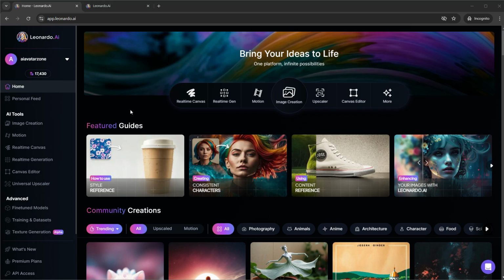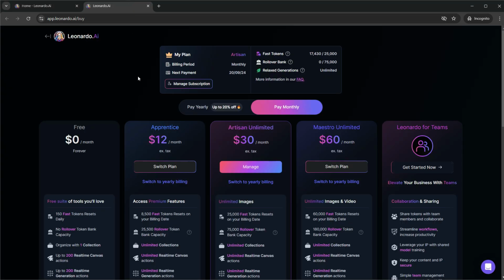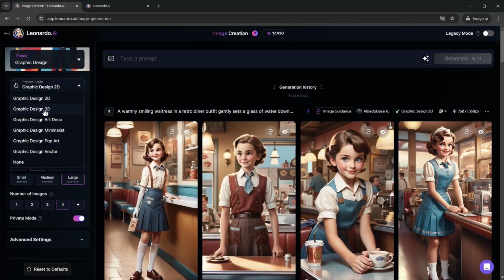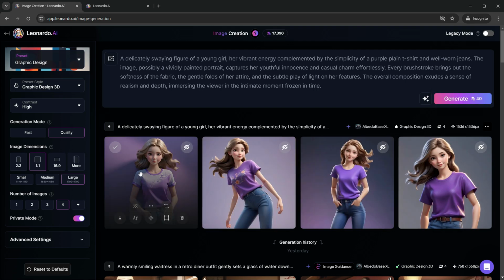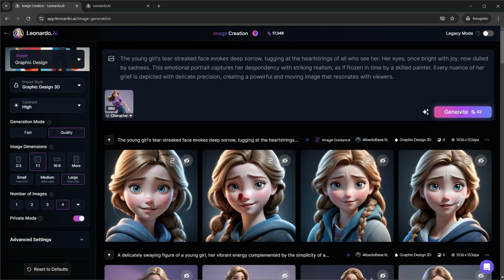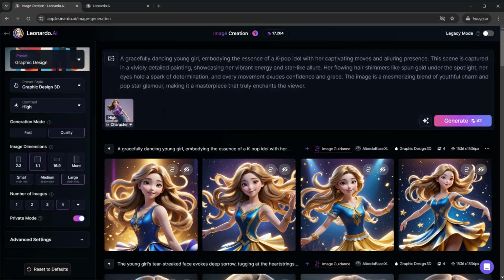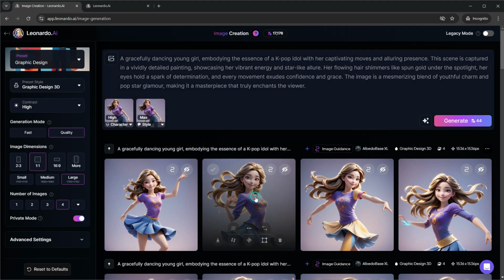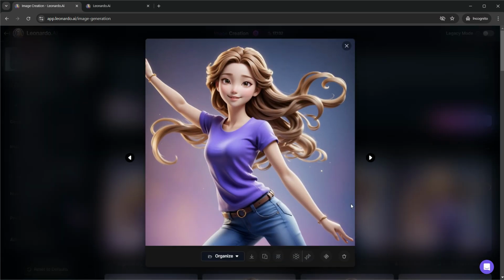Here's how PROs create Consistent Characters 🤯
Learn how to create consistent characters in Leonardo AI using the character reference feature! In this tutorial, we'll show premium users how to easily keep characters consistent across different poses, outfits, and styles. You'll see a step-by-step guide on using both character and style references, making it easier and more accurate than the fixed seed method. Perfect for leveling up your character design.

Chapters (Timestamps)
0:00 - Introduction
0:50 - Leonardo Dashboard
1:51 - Create Base 3D Character
3:50 - Character Reference
5:30 - Style Reference
7:34 - Perfect Consistent Characters
8:37 - Outro